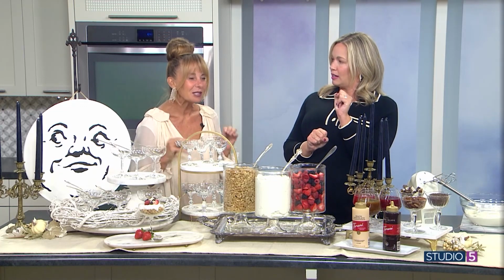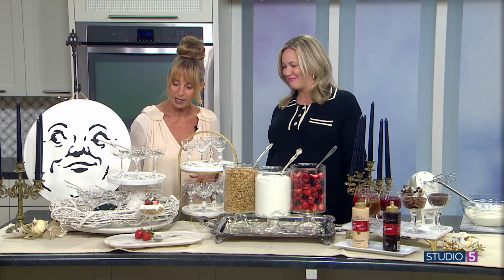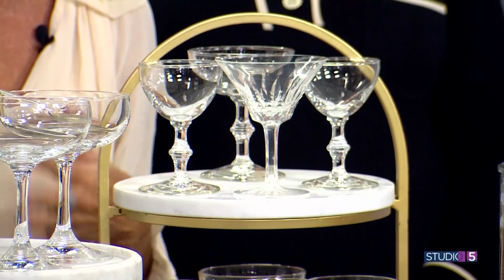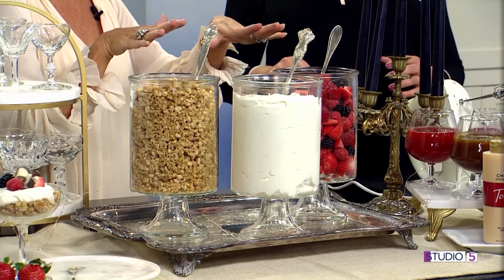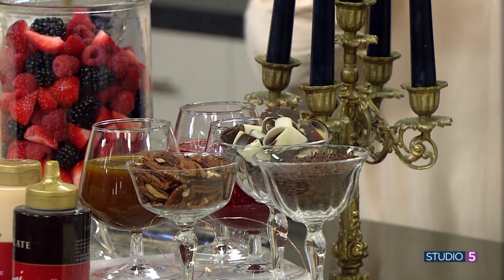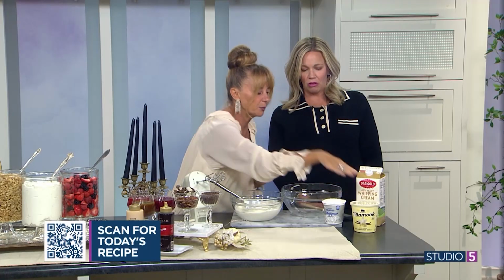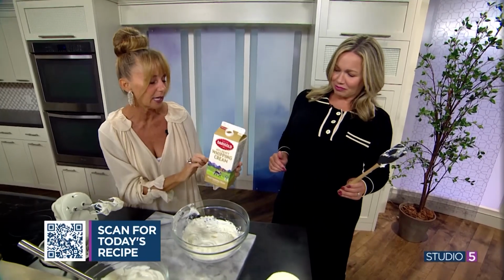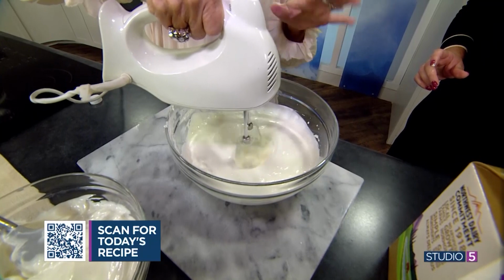The Custom Cheesecake Bar: All the details for this personalized party idea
*Let your guests build their own custom cheesecake!*

This dessert spread will have your guests over the moon! It’s a party idea that lets you completely customize your choice of cheesecake—and puts dessert right in your hand.

Amy Richardson shared a build-your-own cheesecake bar like you won’t believe.

The ‘Over the Moon’ theme is perfect for this time of year, but you can get creative with variations on the theme. For example, consider a “Cow Jumped Over the Moon” theme for a whimsical touch, or an “Under a Starry Moon” theme for a New Year’s bash. The possibilities are endless!

Find more recipes and ideas from Amy on Instagram, @amyparkerrichardson, or on her website, greattastebuds.wordpress.com.